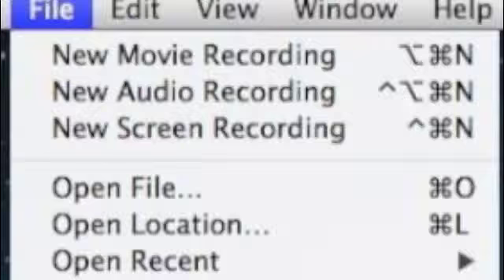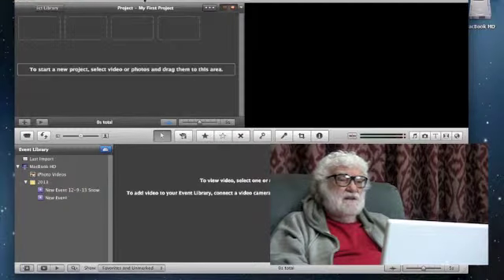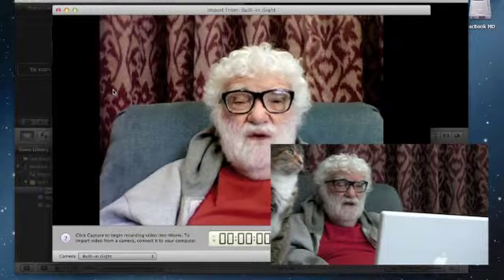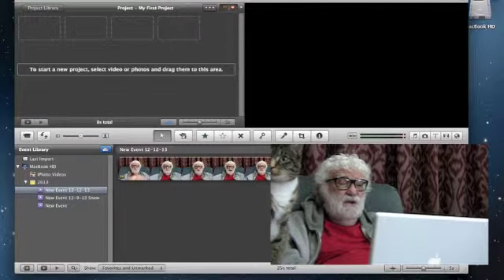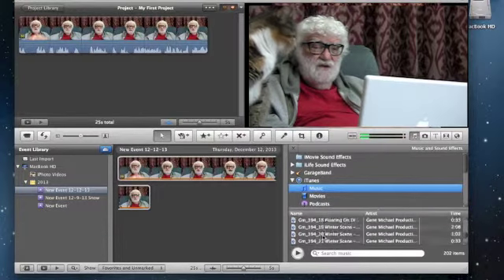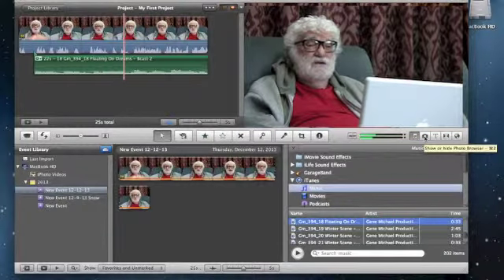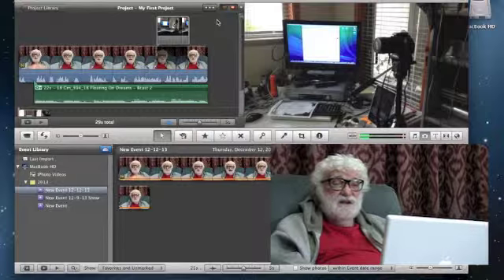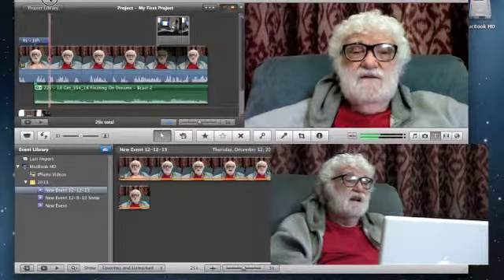JVM 12-12-13 iMovie Screen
John uses Screen Recording with QuickTime Player to create a brief introduction to iMovie 9.0.9 on the MacBook.